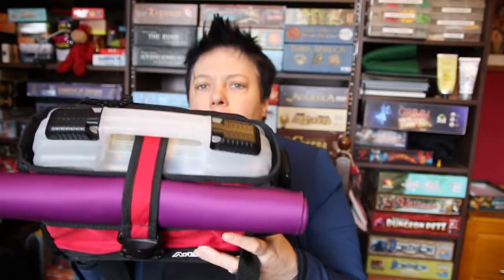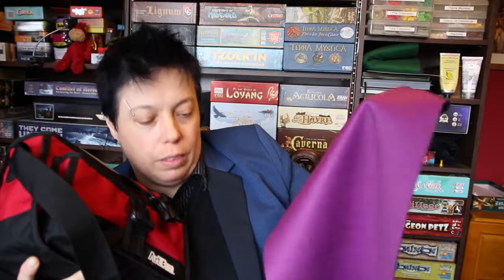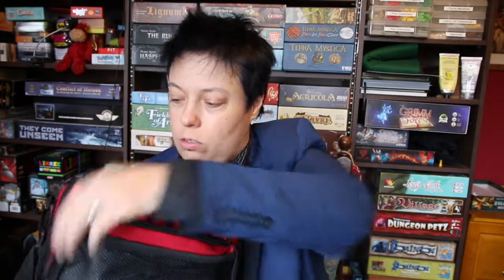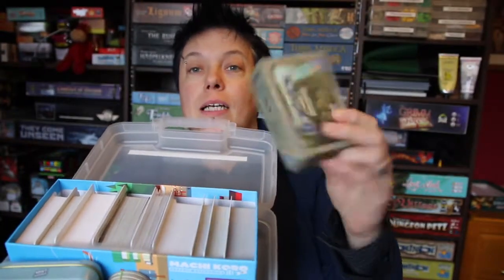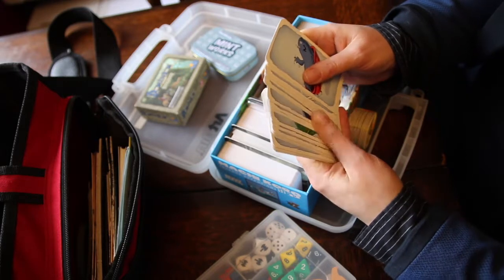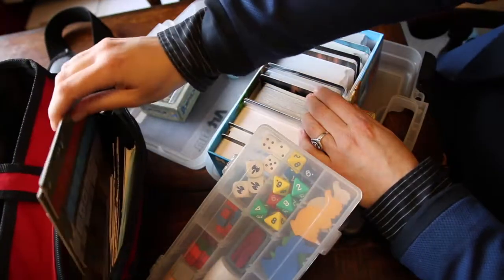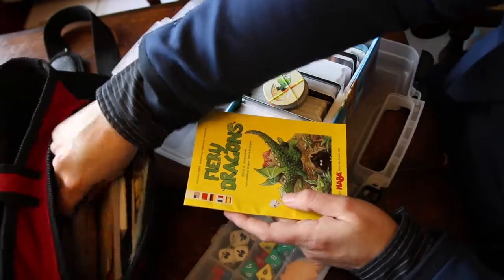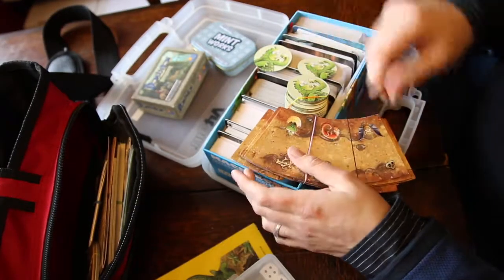Board game travel bag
My travel bag that organises 13 board games/card games